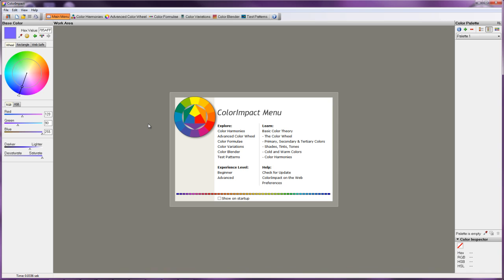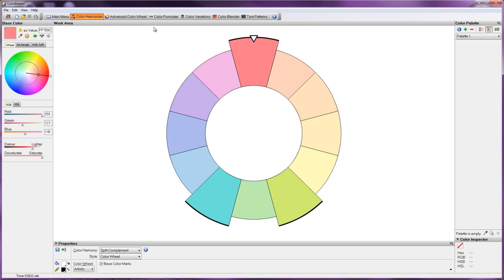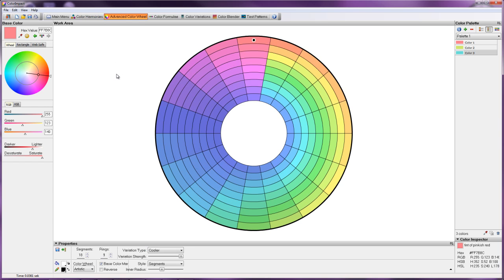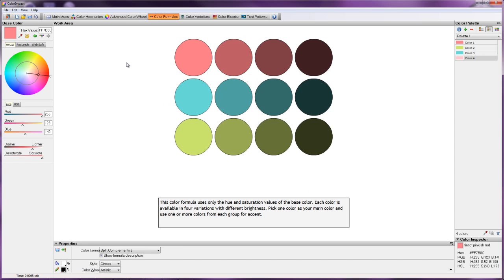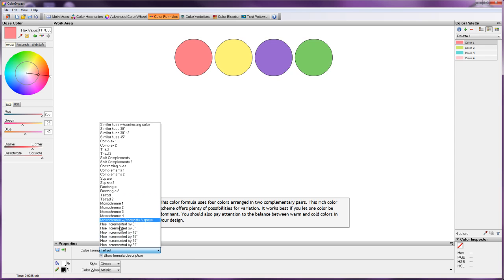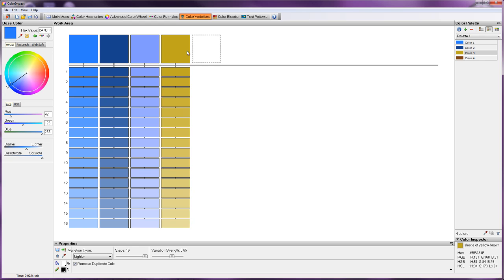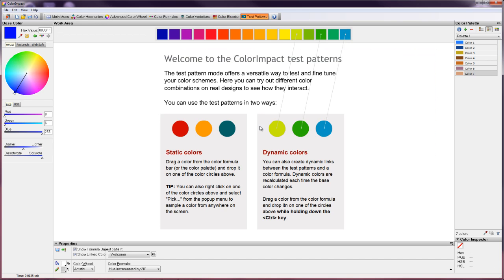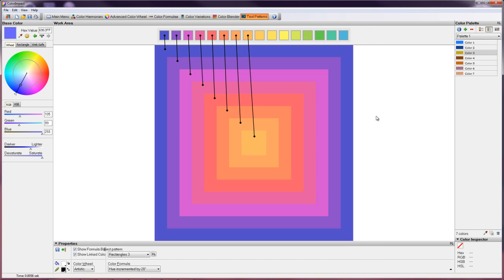colorimpact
ColorImpact introduction